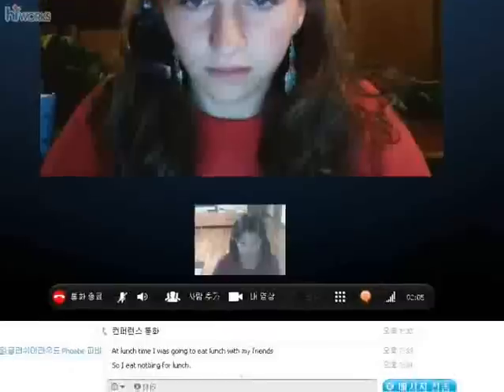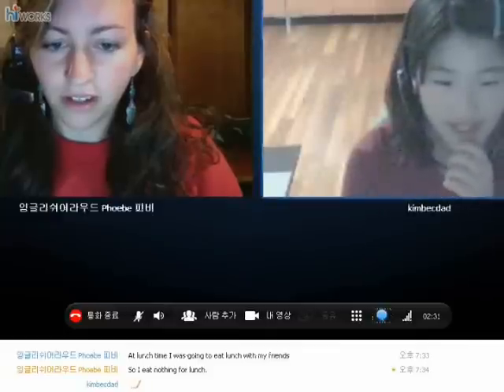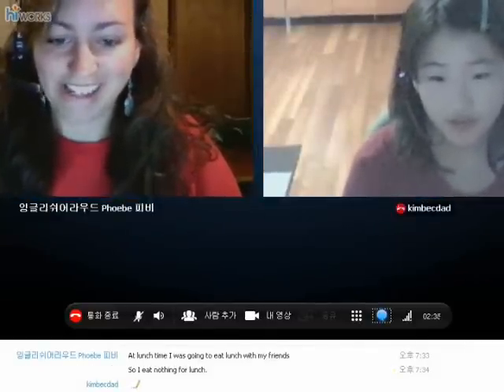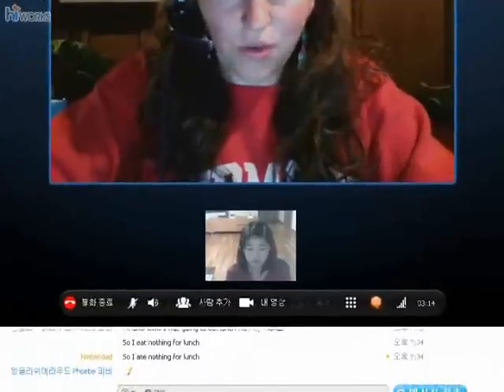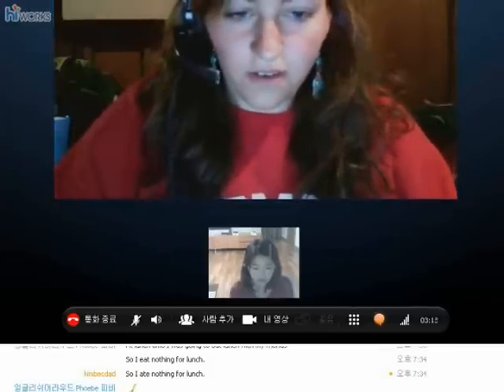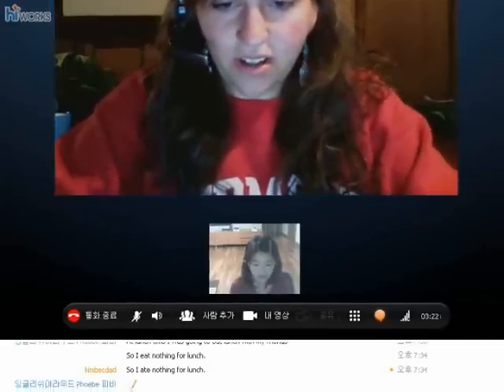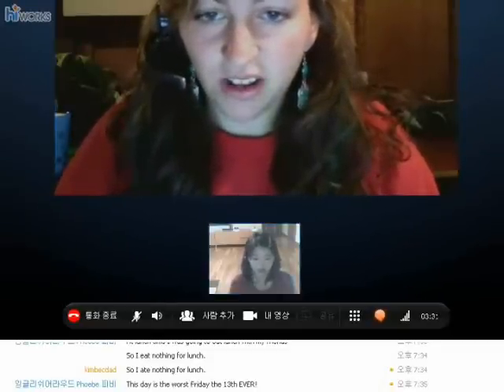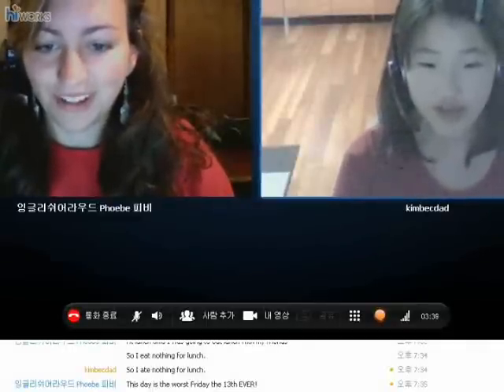잉글리쉬어라우드 화상영어- Phoebe in May 2011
미국영국 강사전문 원조 화상영어 잉글리쉬어라우드